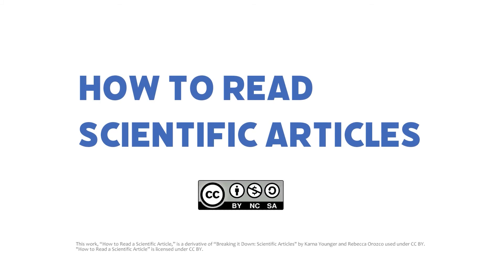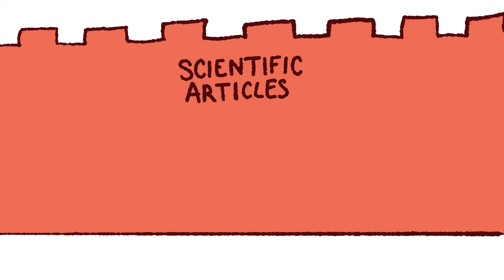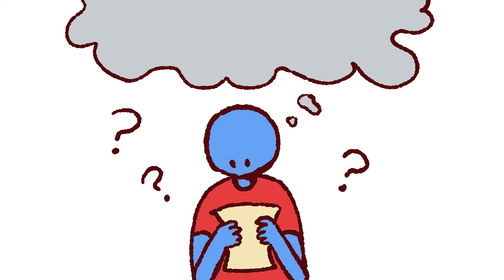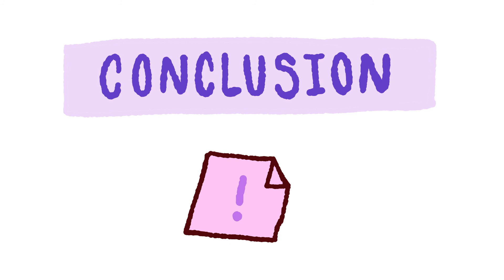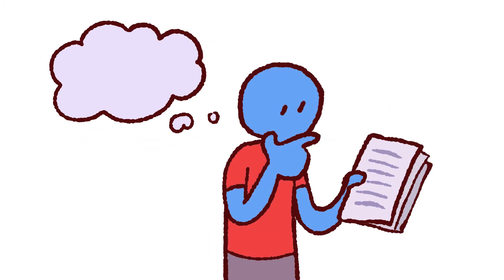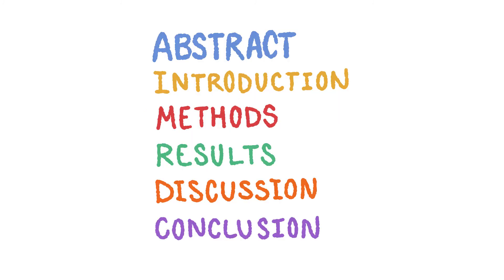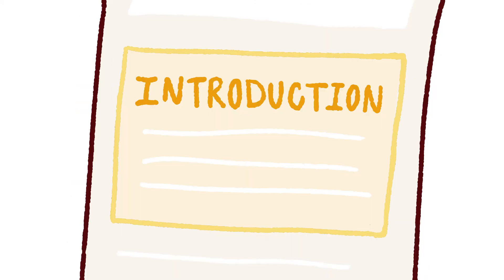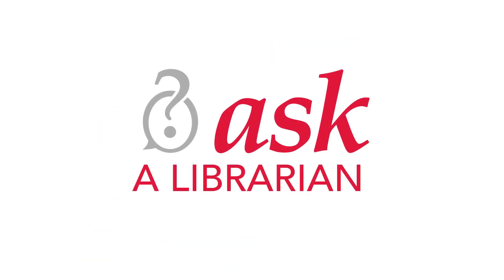How to Read a Scientific Articles